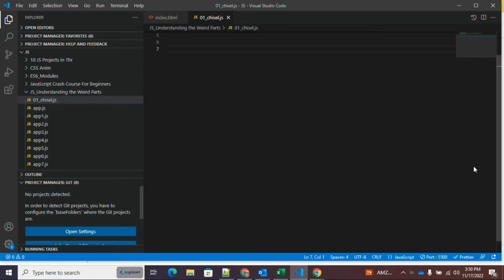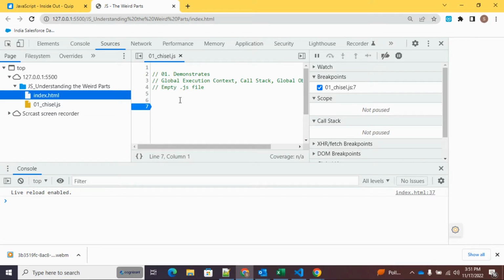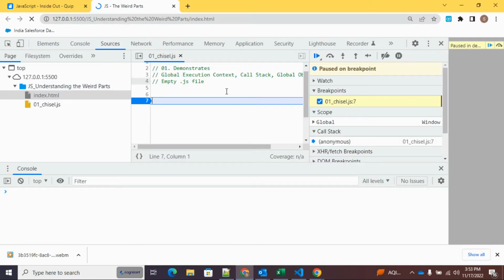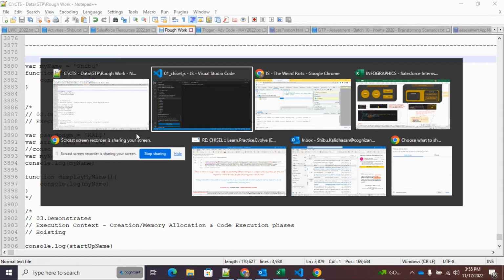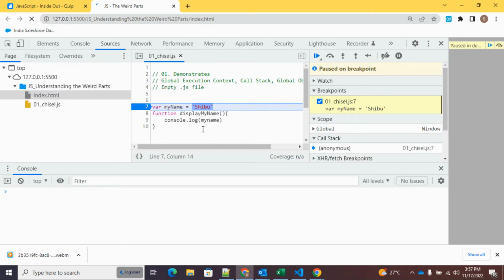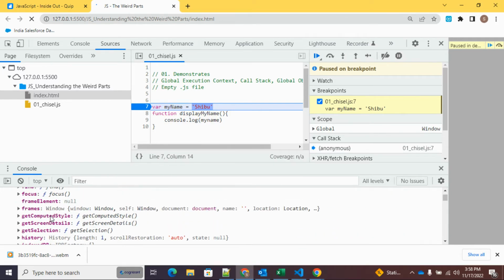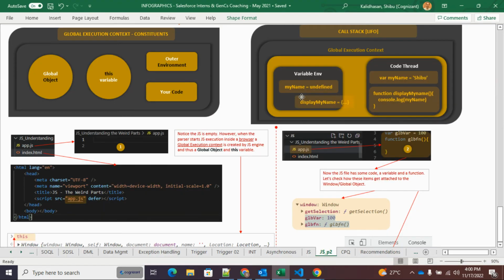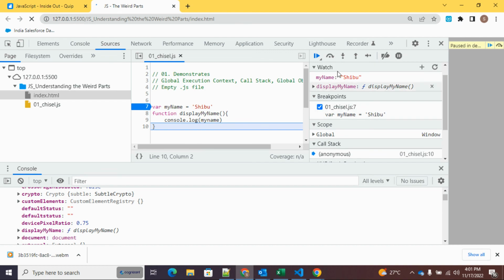Chisel :: JS - Inside Out series - Global Execution Context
The Global Environment and the Global Object

Whenever a code is run in JS, it is run inside an Execution context (a wrapper which wraps your code with the code other people wrote i.e. for parsing, verifying, executing your code etc).
The Base execution context is Global Execution Context (recall your code is wrapped inside an Execution context). JS engine creates 2 key things for you – Global Object (a collection of name-value pairs) and a special variable this.